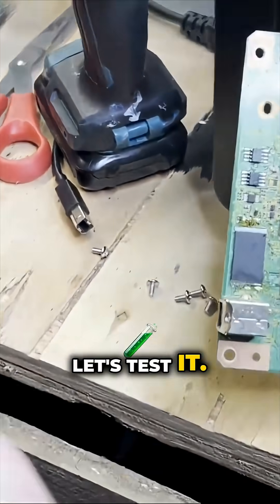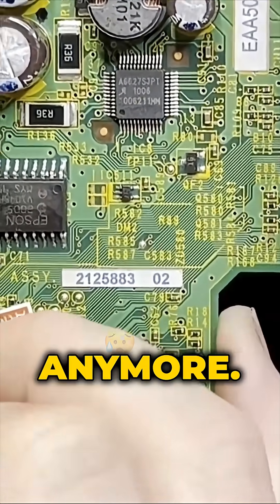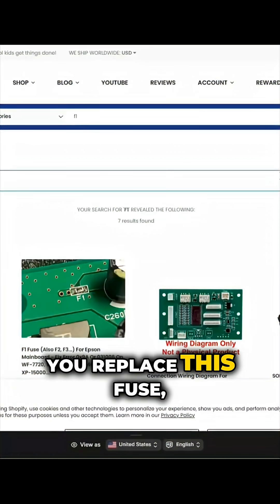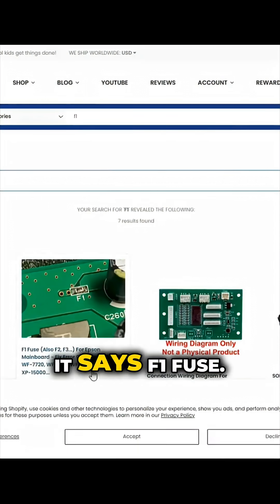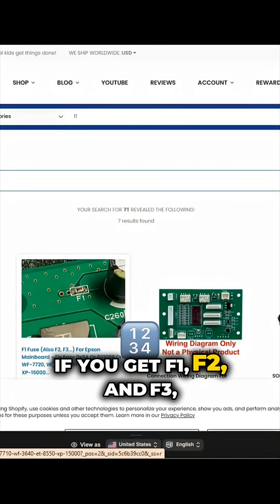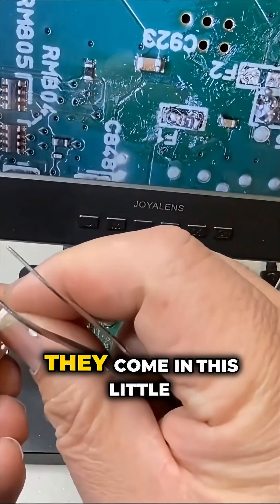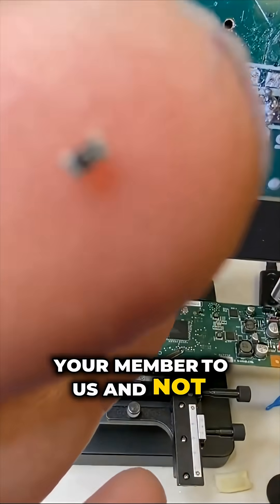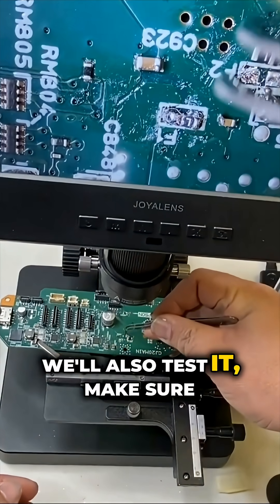Printer Fuse Dead? The Beep Test Tells All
A surprisingly simple diagnostic is laid bare in this essential troubleshooting guide for anyone facing unexpected print failures on their machine. An expert demonstrates the definitive test using just a basic multimeter: the absence of a distinct 'beep' instantly confirms a blown component, potentially saving the entire device from the scrap heap. Discover precisely how to identify the minuscule F1 fuse replacement needed and where to source it, or for those who prefer expert hands, learn about the option to send the entire board in for a full evaluation and guaranteed repair service. This is the secret weapon for diagnosing electronics!